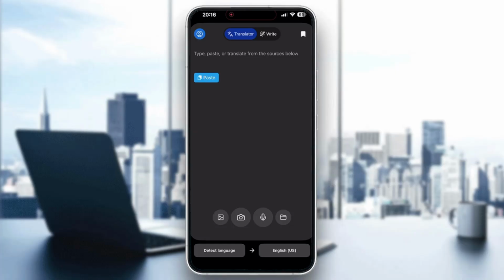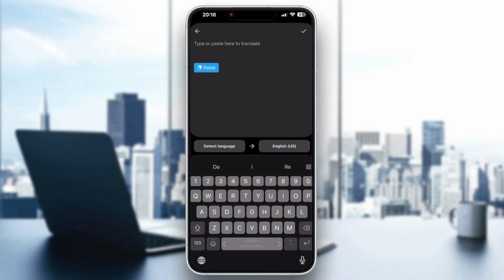How To Fix “App Keeps Crashing” In DeepL! Tutorial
Today we talk about deepl translator tutorial,deepl not working,fix app keeps crashing in deepl,deepl app keeps crashing